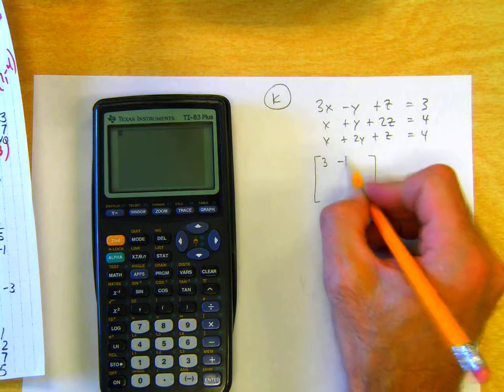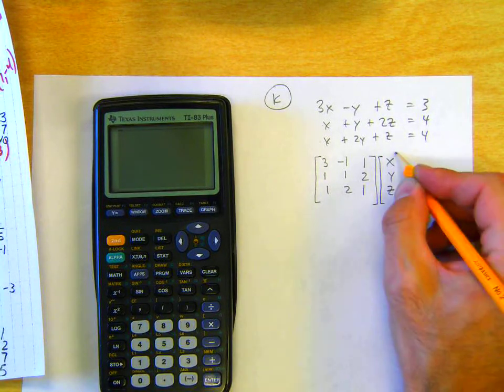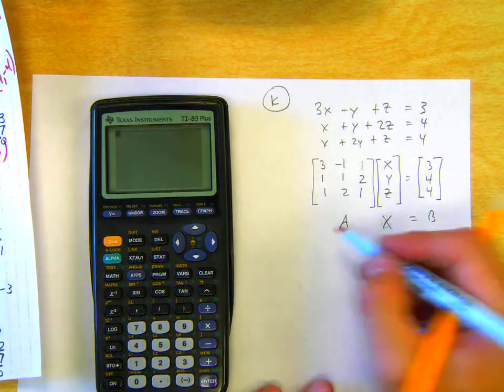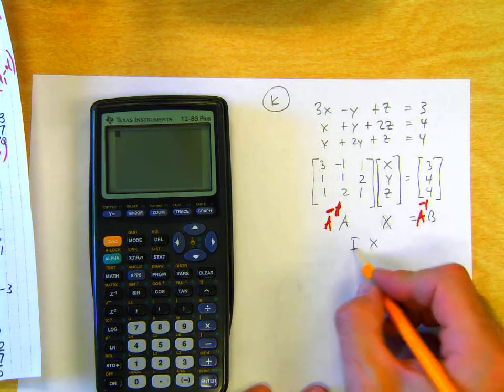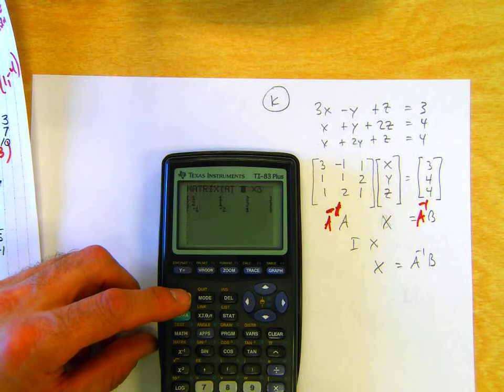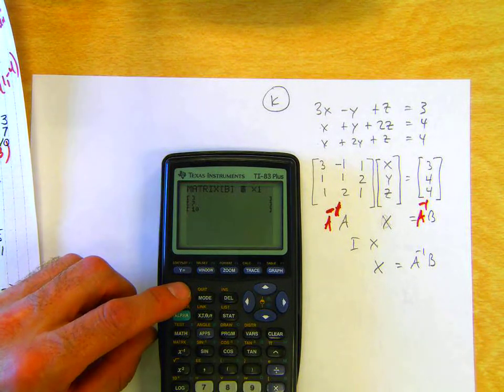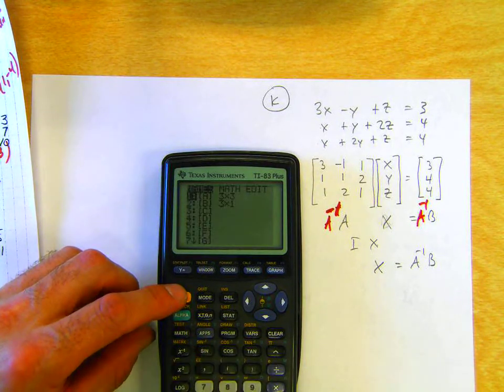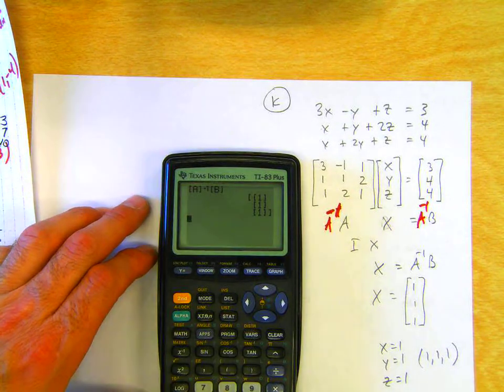matrices - solving systems of equations K